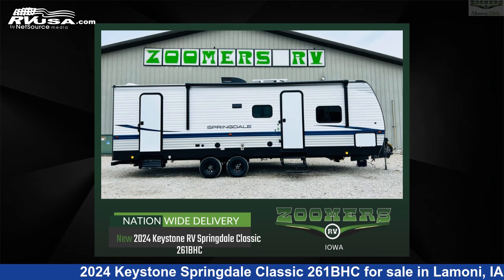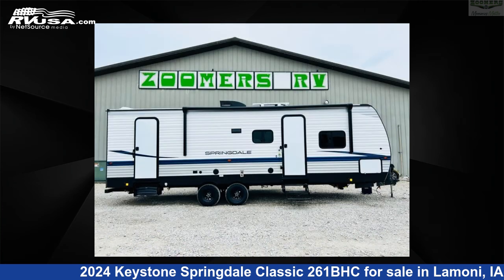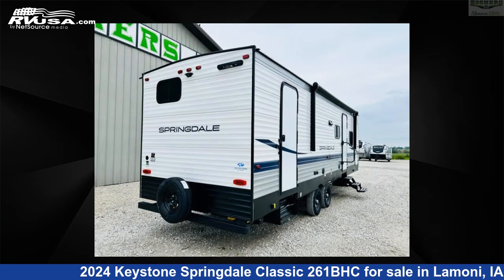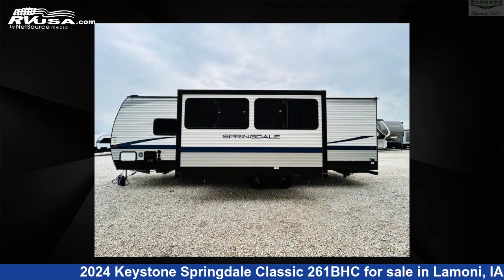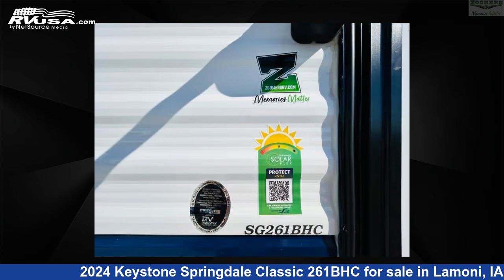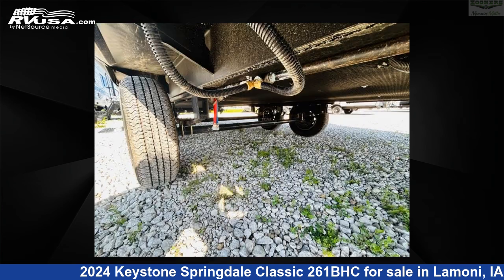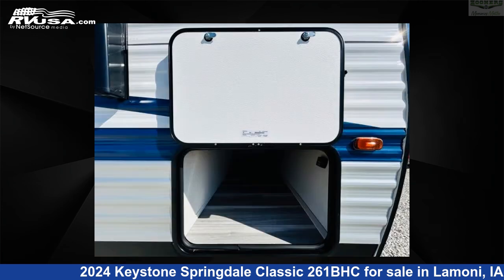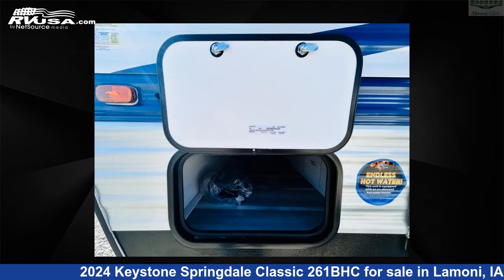Remarkable 2024 Keystone Springdale Classic Travel Trailer RV For Sale in Lamoni, IA | RVUSA.com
This 2024 Keystone Springdale Classic 261BHC is a Travel Trailer RV. It is located in Lamoni, IA 50140 and is offered for sale by Zoomers RV. This New Keystone Is 27' 0" in length and features sleeps 9, Slideout, and 46 gal fresh water capacity. The floorplan layout of this Travel Trailer features Bunkhouse, Front Bedroom.

Zoomers RV is a dealer for brands like: and offers the following rv services: Parts/Accessories, Service. For more information and pricing on this unit, To see all units available for sale by Zoomers RV,